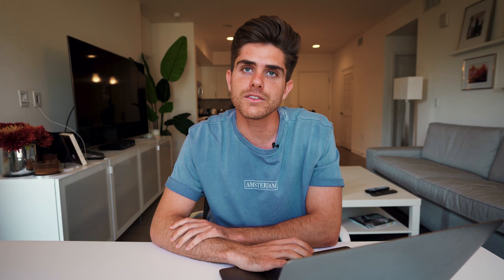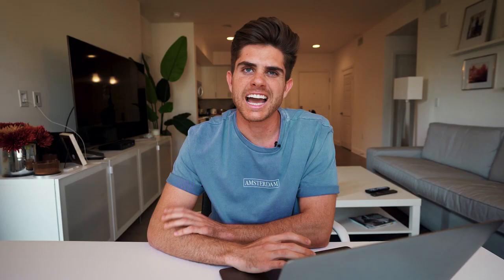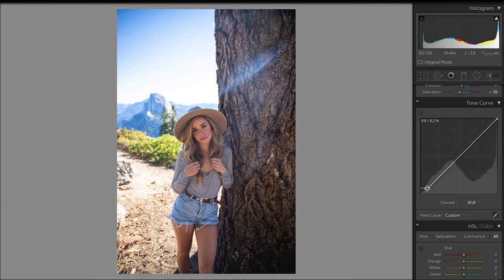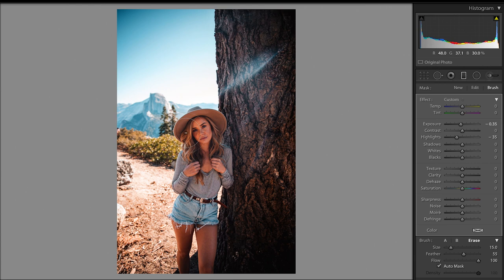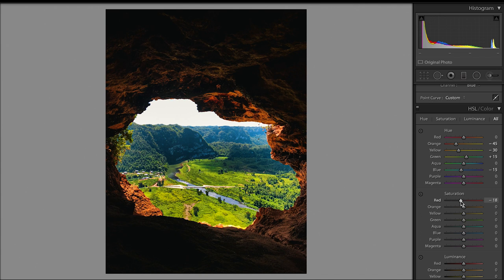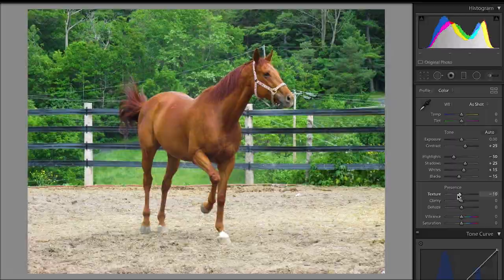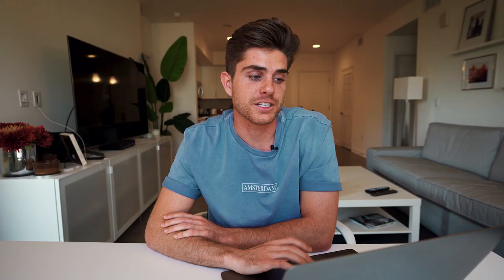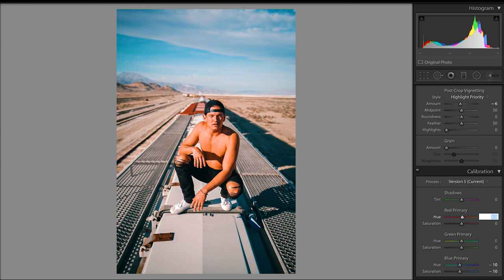Editing YOUR Photos! | KOSTAS GARCIA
Thank you to everyone that submitted photos! I hope you enjoyed watching me edit your photos, as much as I enjoyed actually editing them.

Also, check me out on these other platforms as well!